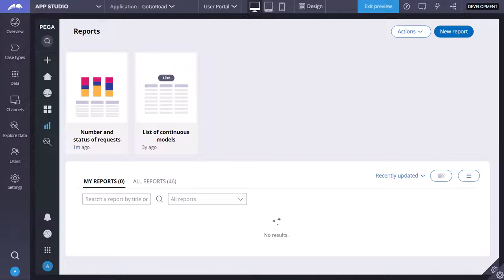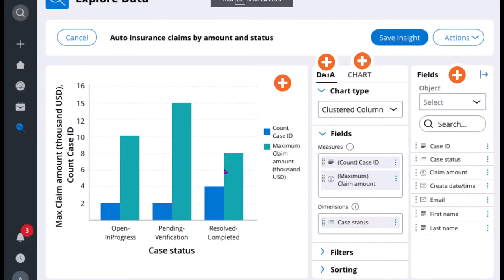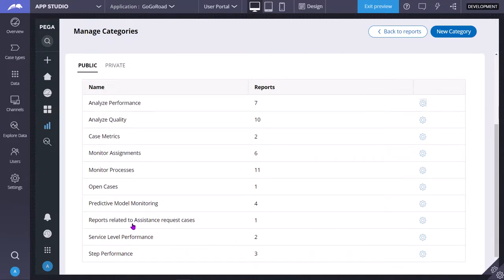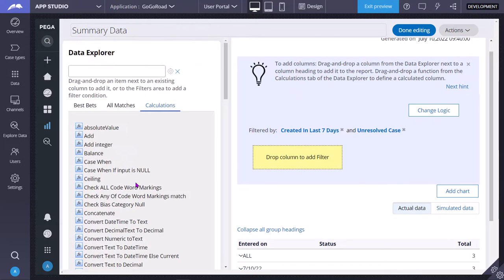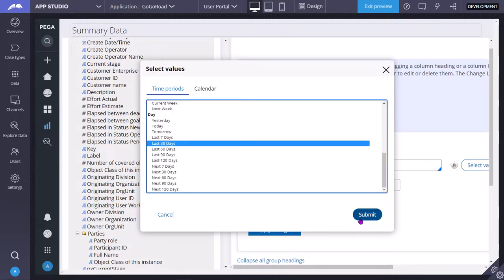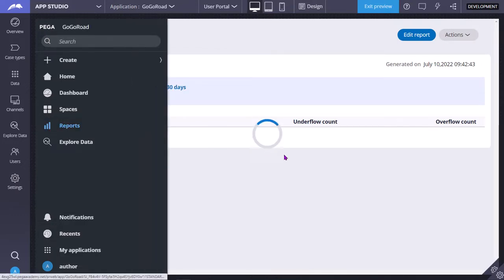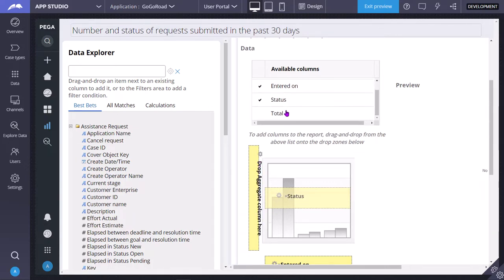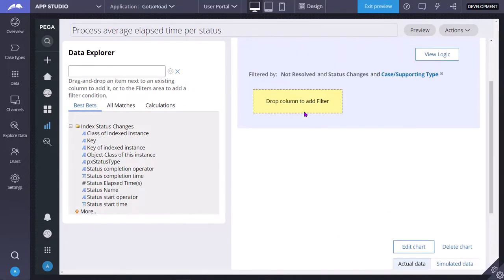9.8 Report Browser | The Explore Data landing page | Insights, Reports and charts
The Explore Data landing page allows you to explore and analyze data in your application quickly. On the Explore Data landing page, you can query your data, and then sort, filter, and group the results based on your business requirements. For example, with the Explore Data landing page, you can access the list of assignments that are routed to members of your team. You can then drill down and analyze the assignment statuses to determine the remaining workload for the current release. You can save queries you make on the Explore Data landing page as insights.

Insights are rules that Pega Platform™ uses to transform data queries into tables or visualizations that you can then share between users. You can use insights to retrieve specific data and present the data as a list or an interactive chart. For example, in an insurance application, you can visualize data for claims that are pending approval, and then analyze the type of claim and the amount submitted by users.

On the Explore Data landing page, you can create charts from an insight to visualize your data.